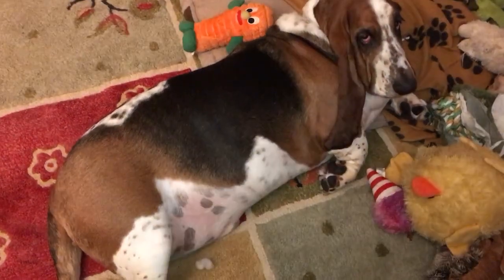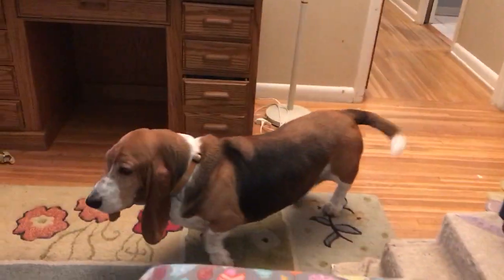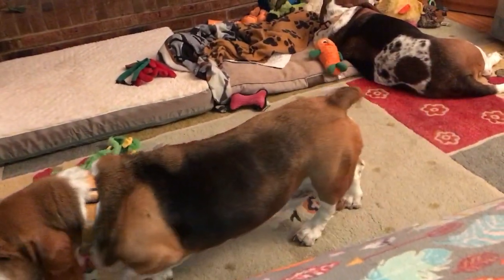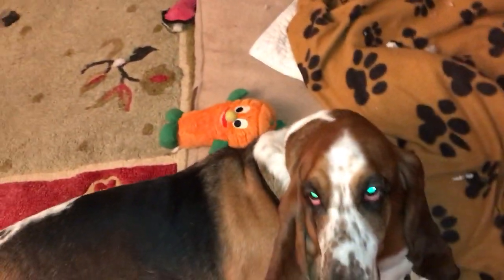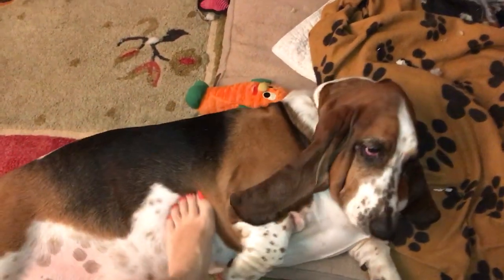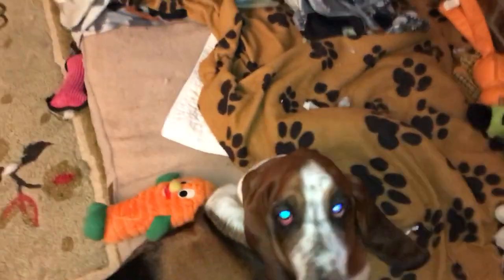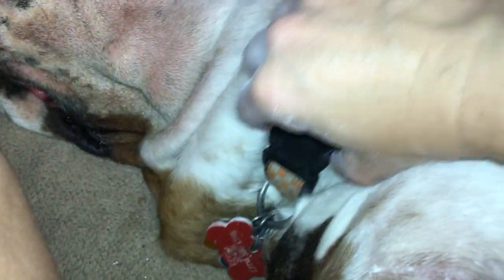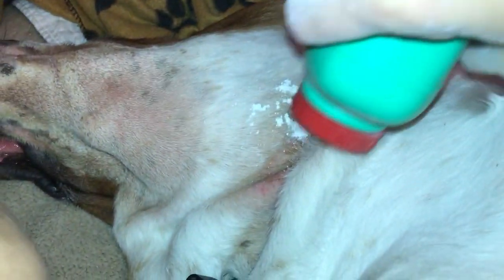How to Powder a Hound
Medicated powder is good for minor skin allergies.  Most hounds are cooperative...but not all...